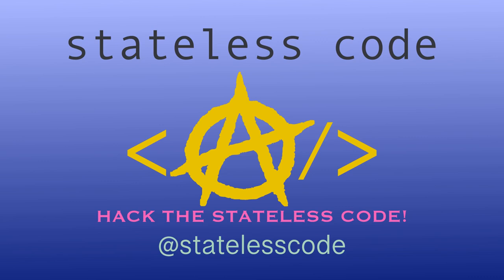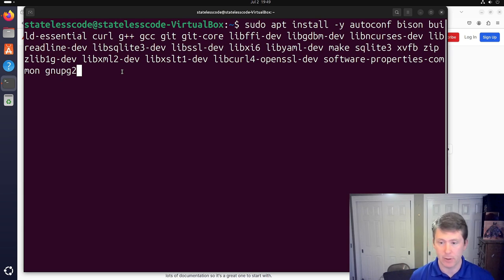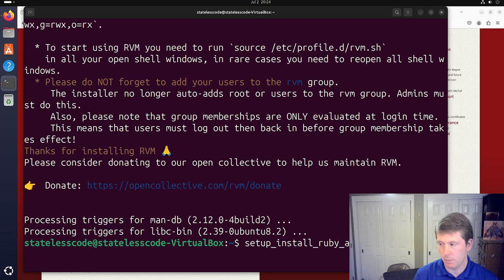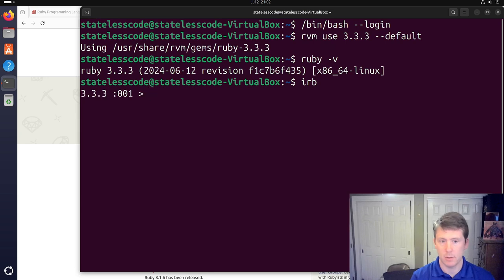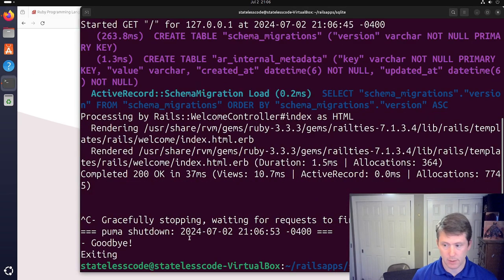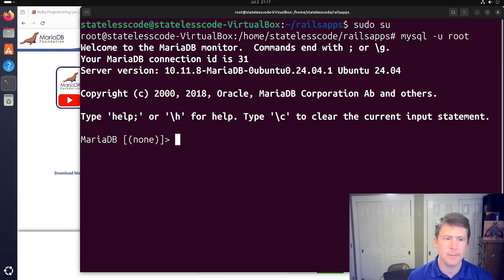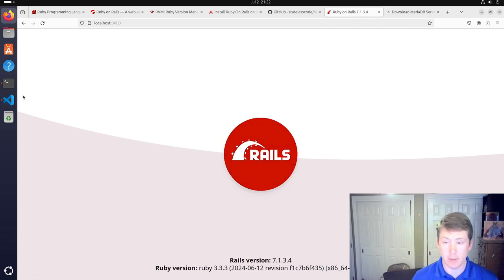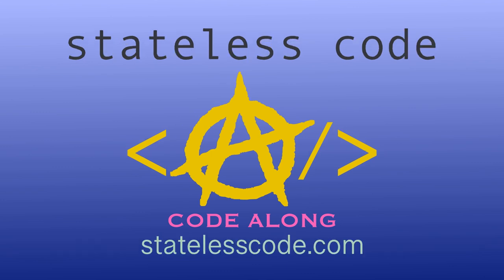Install Ruby and Rails with Databases on Ubuntu 24.04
In this video we take a fresh installation of Ubuntu 24.04 (see the link to the video where we installed it below) and set it up so we can develop applications using Ruby on Rails.

Before we can install Ruby, we first need to install some dependencies onto our system. There have been some slight changes to the set of dependencies since the last Ruby install video we made in 2021 using Ubuntu 20.04. In particular, libgconf-2-4 is no longer needed (and the install will error out if you try to include it in the list of packages).

We use Ruby Version Manager (RVM) to install Ruby. Pay attention to the post install configuration steps and do a full system reboot. In the aforementioned 2021 video, it didn't go smoothly.

We install the current versions of Ruby (3.3.3) and Ruby on Rails (7.1.3.4) at the time of the recording. There are 3 primary database adapters for Rails. SQLite3 comes built-in as the default and is what you get if you run `rails new` without specifying a database. Rails also comes with a MySQL adapter and a PostgreSQL adapter. We create initial applications for each. If you have a particular database in mind, you can skip to that section of the video.

Here are (most of) the commands we execute in the video:
# install dependencies
sudo apt install -y autoconf bison build-essential curl g++ gcc git git-core libffi-dev libgdbm-dev libncurses-dev libreadline-dev libsqlite3-dev libssl-dev libxi6 libyaml-dev make sqlite3 xvfb zip zlib1g-dev libxml2-dev libxslt1-dev libcurl4-openssl-dev software-properties-common gnupg2

# optional dependencies if using ActionText and/or ActiveStorage
sudo apt install -y libvips-tools libvips-dev libvips42

# rvm commands
gpg2 --keyserver keyserver.ubuntu.com --recv-keys 409B6B1796C275462A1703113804BB82D39DC0E3 7D2BAF1CF37B13E2069D6956105BD0E739499BDB
sudo apt-add-repository -y ppa:rael-gc/rvm
sudo apt install rvm
sudo usermod -a -G rvm "$USER"
source /etc/profile.d/rvm.sh
mkdir -p ~/.rvm/user/installs

# ruby commands
rvm install 3.3.3
/bin/bash --login
rvm use 3.3.3 --default
ruby -v
irb

# rails commands
gem install rails
rails new [app name] [-d database or omit to use sqlite3]

# installs MariaDB 10.11
sudo apt install mariadb-server libmariadb-dev

# install PostgreSQL 16
sudo apt install postgresql libpq-dev

This video covers:
00:00:00 Introduction
00:02:38 Install dependencies for Ruby and Rails (see command above)
00:05:06 Install optional dependencies for ActionText and ActiveStorage
00:05:35 Install Ruby Version Manager (RVM) via Personal Package Archive (PPA)
00:07:45 RVM post-install configuration and reboot machine
00:10:34 Install current version of Ruby (3.3.3 at time of recording)
00:12:59 Install Ruby on Rails version 7.1.x
00:15:09 Create a Rails app and start the server (using SQLite3)
00:18:17 Optional: Install MariaDB and create a Rails app with the MySQL adapter and configure
00:26:20 Optional: Install PostgreSQL and create a Rails app with the PostgreSQL adapter